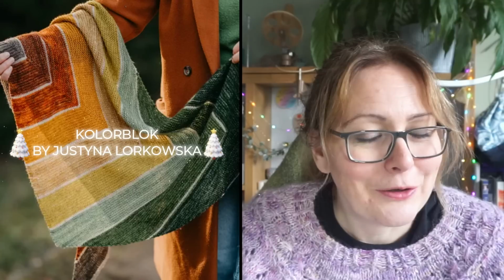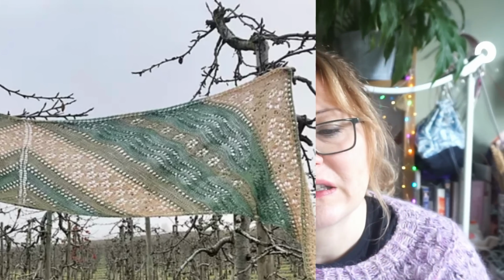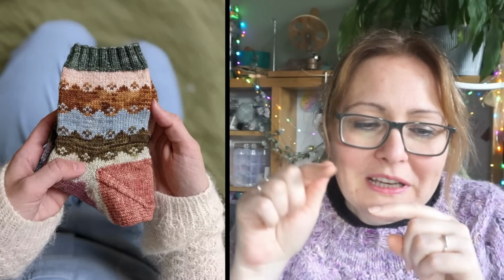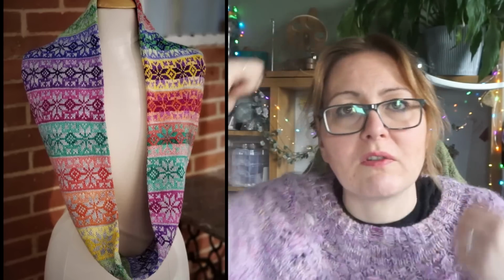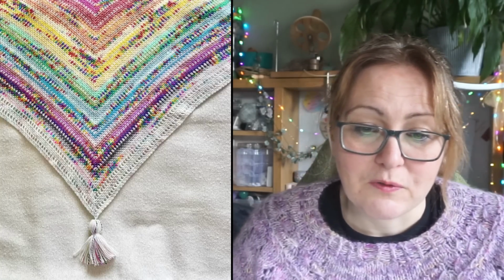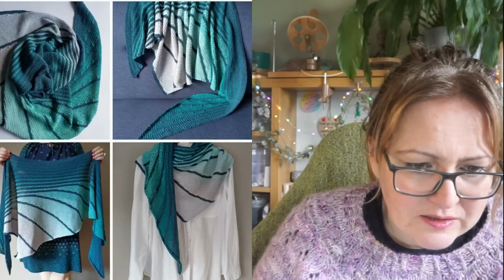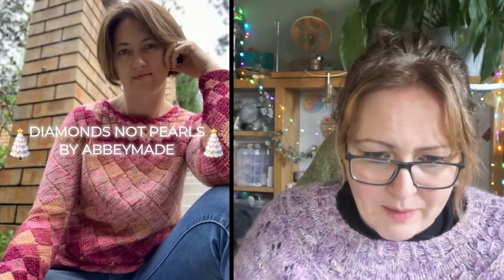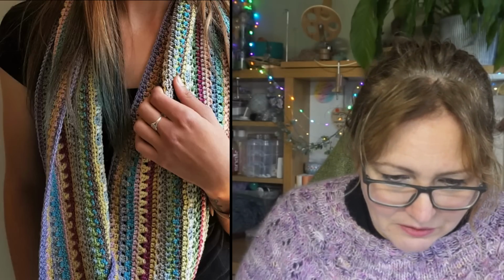Get Inspired: 30 Creative Patterns For Your Yarn Advents In Knitting And Crochet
Hello, I'm Kelly. Welcome to my video where I share 15 knitting pattern ideas, and 15 crochet pattern ideas for you to use with your yarn advent calendar.
Below are all the patterns mentioned.

Others mentioned:
Riptide Wrap